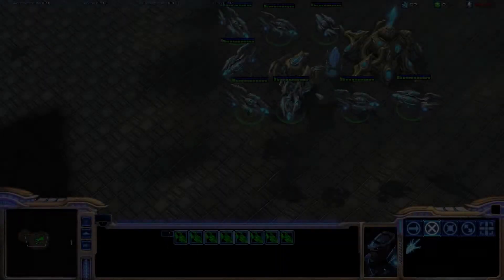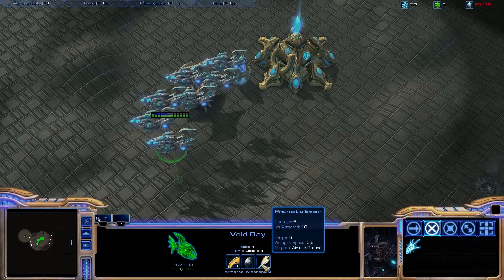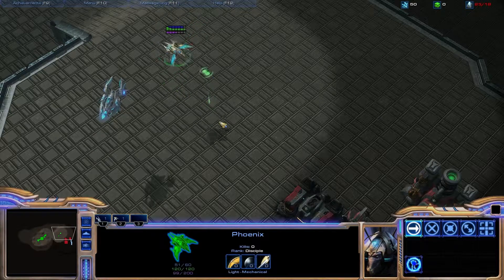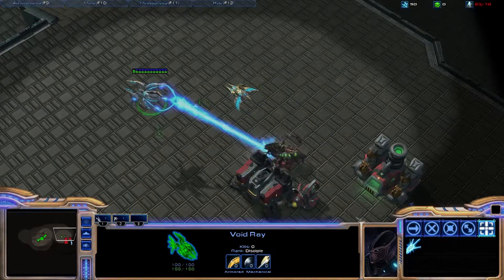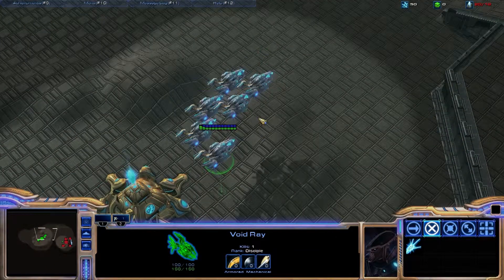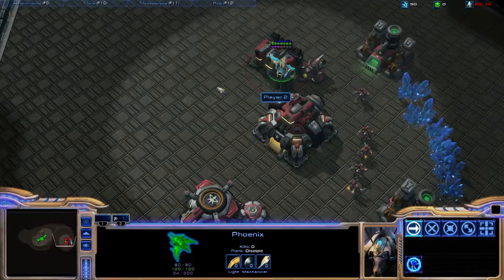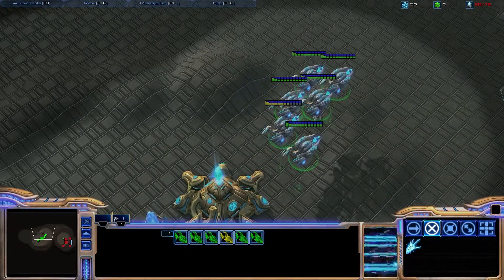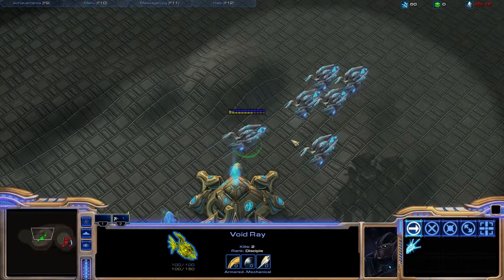StarCraft 2 Void Ray Tactics